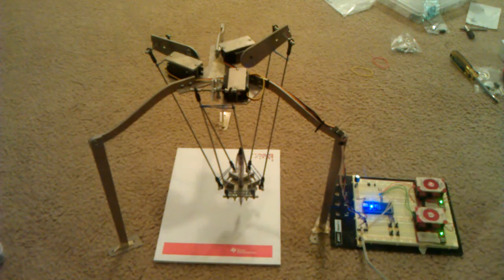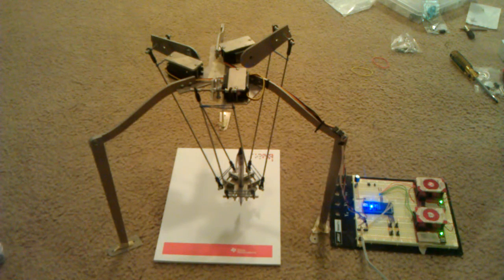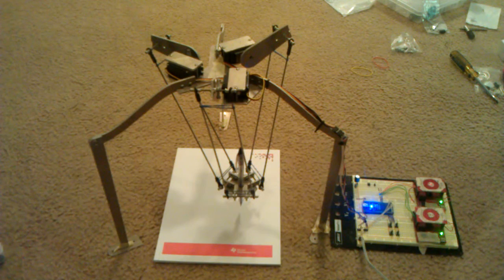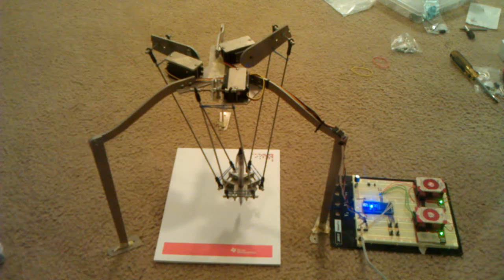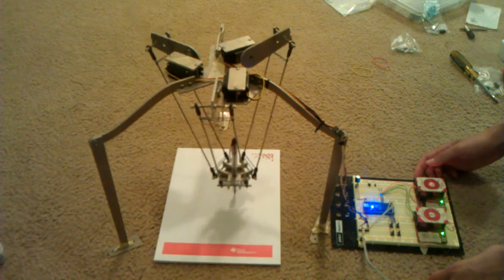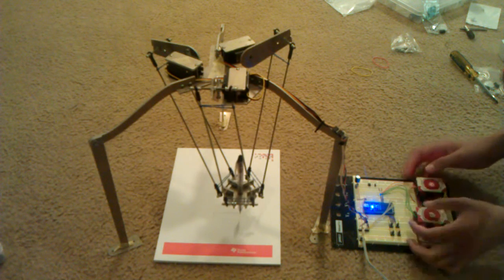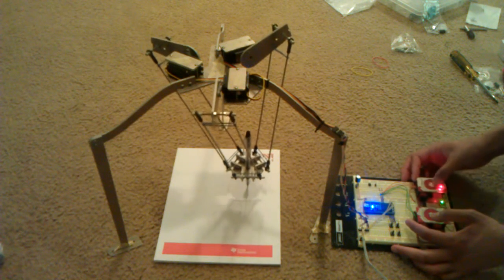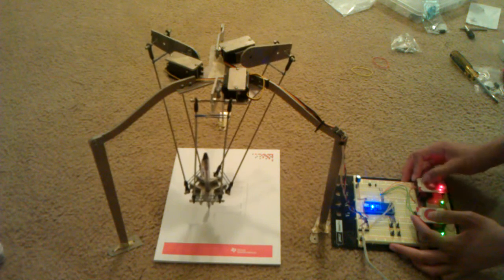Pythagoras - Drawing Delta Robot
لقد أنشأت هذا الفيديو باستخدام محرر فيديو YouTube‏ pattern based on your measurement calculations, make a test pant and finalize your pattern design. See Playlist for Zipper